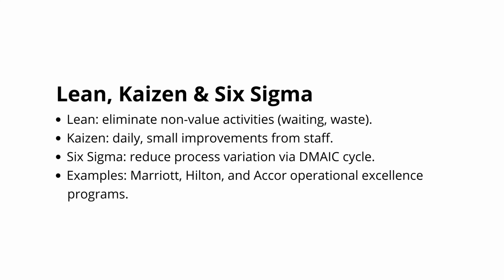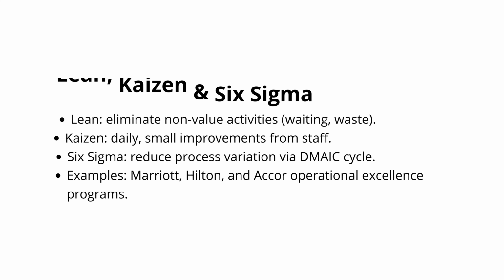Module 6 – Hotel Operations & Quality Management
The Role of Operations in Hotel Performance
Hotel operations form the backbone of the hospitality business. Every process, from check-in to housekeeping, shapes the guest experience and determines the hotel’s profitability. Operations management integrates planning, organizing, and controlling daily activities to ensure service excellence, cost efficiency, and alignment with strategic objectives.

In the modern hospitality industry, operational excellence means delivering consistent, high-quality experiences across all departments. The challenge for managers is to balance service personalization with operational standardization—creating both emotional engagement and efficiency. Top-performing hotels like Marriott, Accor, and Four Seasons have institutionalized operational cultures that prioritize guest-centricity, staff empowerment, and continuous improvement.